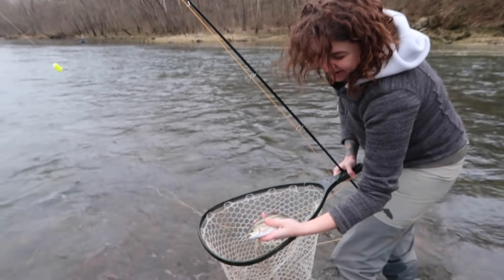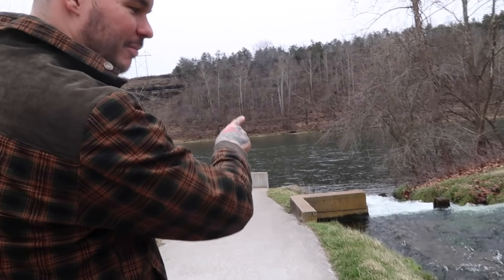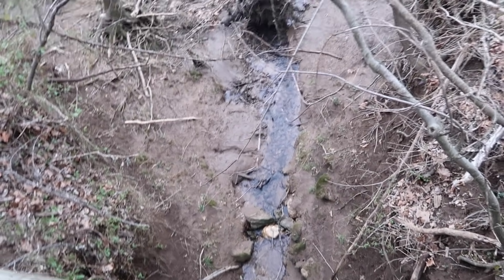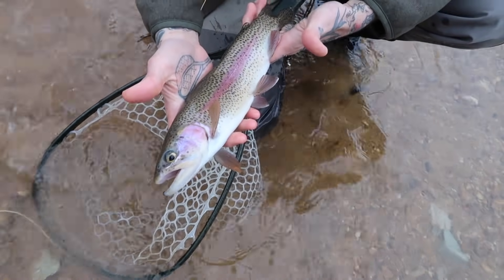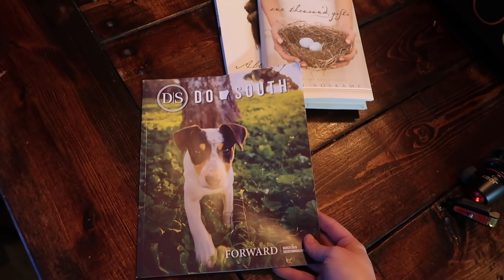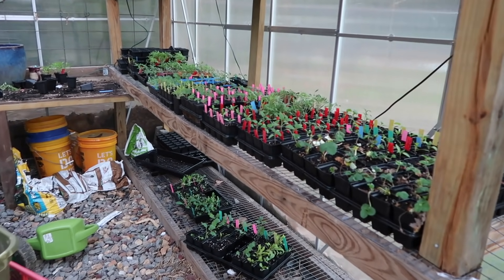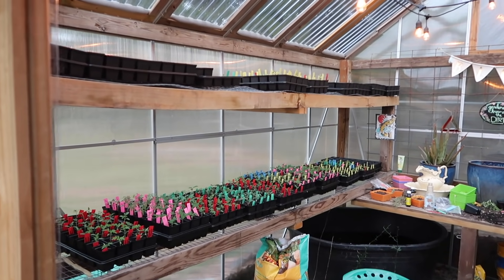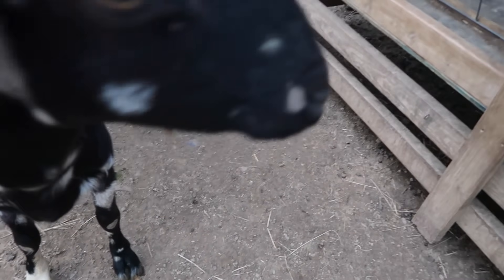Kiss and Release | VLOG | Roots and Refuge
Check out the fish Drew catches (and tattooes) on his Instagram